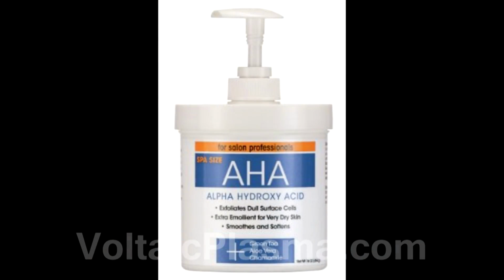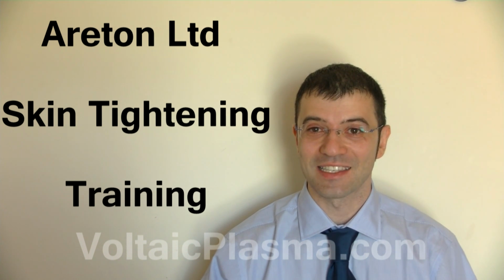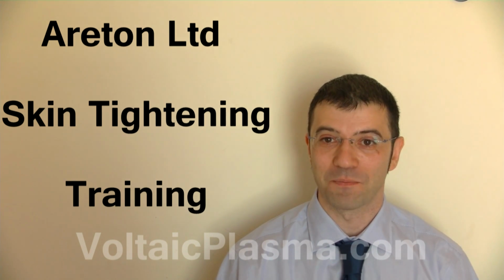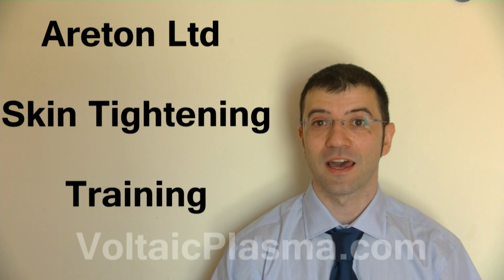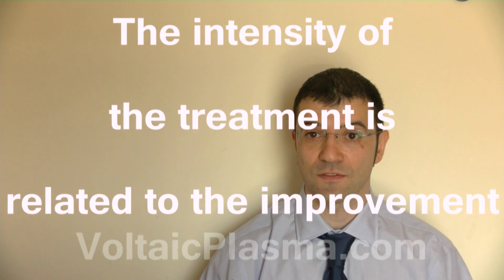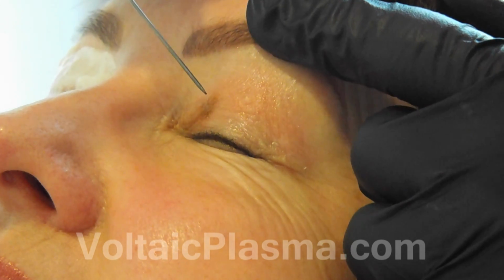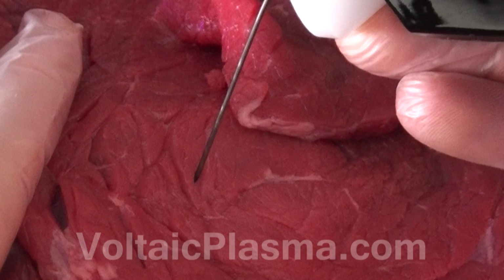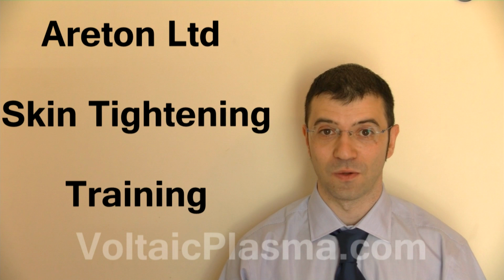How to use voltaic arc for skin tightening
An Areton Ltd production. Training on the use of AC Voltaic or electric arcing for skin tightening.

Our Products and Free Training links:

Download for FREE the amazing Plasma Fibroblast Bible book from the below link:

Areton Ltd (Andreas Russo, Areton Ltd’s Founder and Managing Director) was incorporated in the UK on the 20ieth of January 2015, Registration Number 09397231. We believe, that in many aspects of the aesthetic sector,  there is a lot of work which needs to be done in order to bring the same advances we enjoy in everyday life.  Areton Ltd’s mission is to add the most value through technology innovation in the cosmetic and aesthetic sector.

Podcast: Hifu,Body treatment,Hifu treatment,skin tightening,Body tightening,multiline hifu,areton hifu devices,hifu device for body treatment